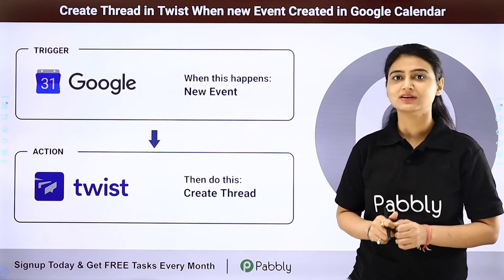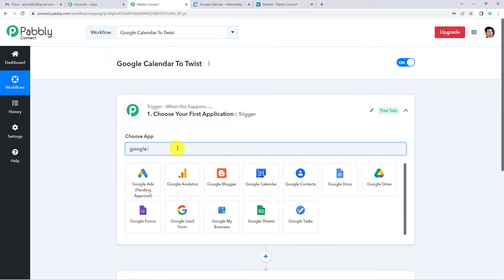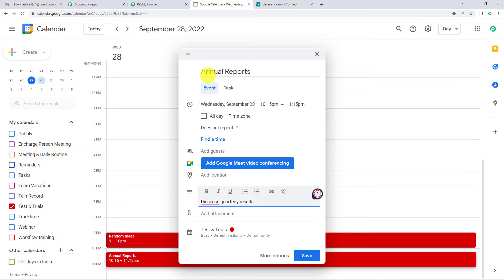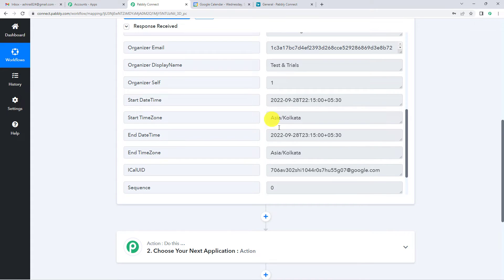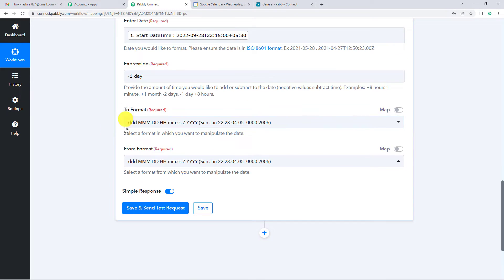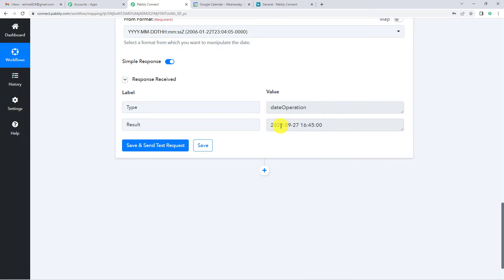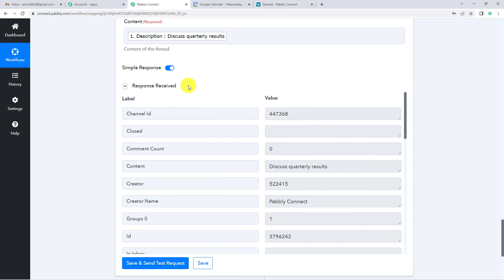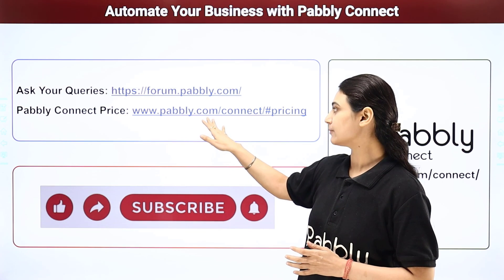How to Create Twist Threads from Google Calendar Events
In this video, we will learn how to Automatically Create Twist Threads from Google Calendar Events using pabbly connect | Google Calendar Twist Automation with the help of pabbly connect